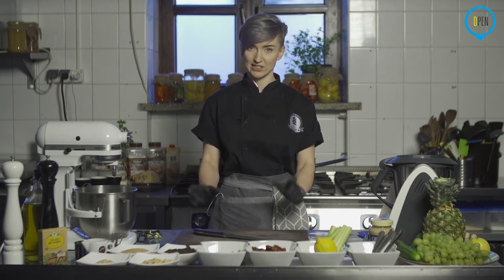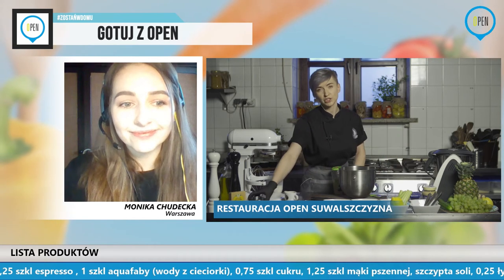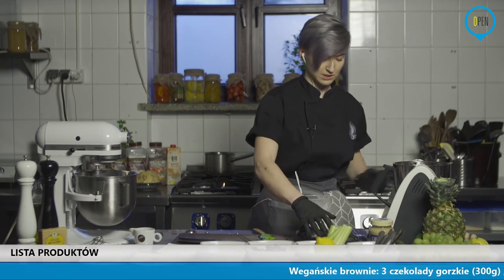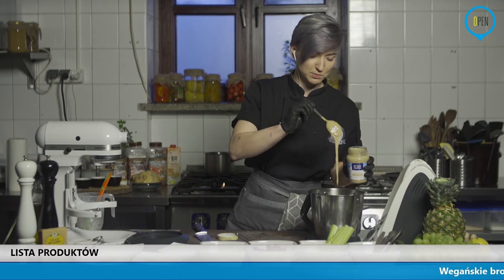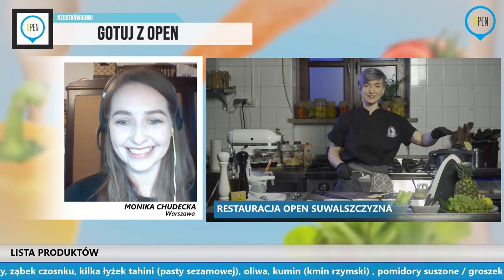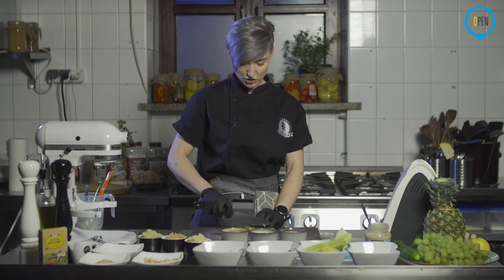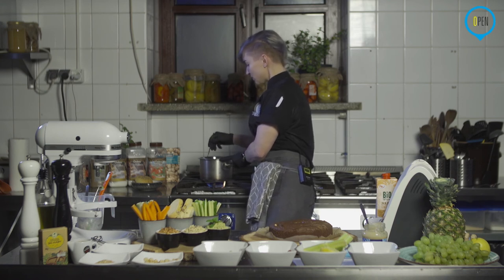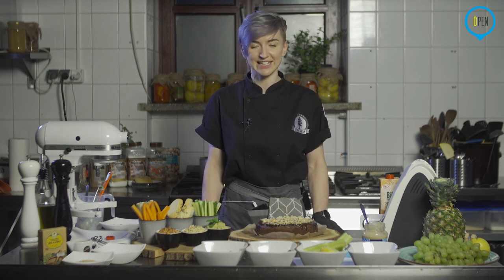Gotuj z OPEN s01e03 | produkcja R&P New Media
LIVE 🔴🎥 Gotuj z Open! Odc. 3

Czy nie macie wrażenia, że w tym "czasie korono" kuchnia to taki bezpieczny azyl? - gotując można na chwilę zapomnieć o wszystkim, wydobywające się aromaty sprawiają przyjemność (dopóki nic nie przypalimy 😉 ), domownicy uśmiechają się na każdą nowość i łatwiej przyciągnąć ich na pogaduchy 🙂

Gotuj z Open to program, w którym przyrządzamy wspólnie, a przede wszystkim bezpiecznie- pyszne i zdrowe potrawy.

Możesz gotować z nami online. A możesz uczestniczyć w wydarzeniu na czacie, a z pomocowego materiału video skorzystać w dogodnej dla Ciebie chwili.
Podczas programu ekspertki z Restauracja OPEN Suwalszczyzna dzielą się swoimi kuchennymi trikami.

Do smacznego zobaczenia😃! Widzimy się Sobota 18 kwietnia 2020 o godzinie 19.00